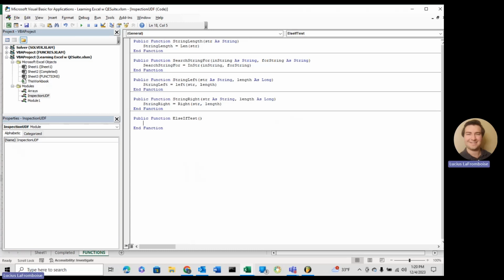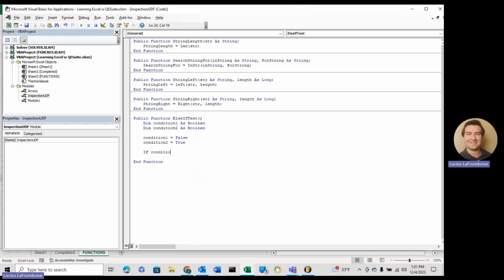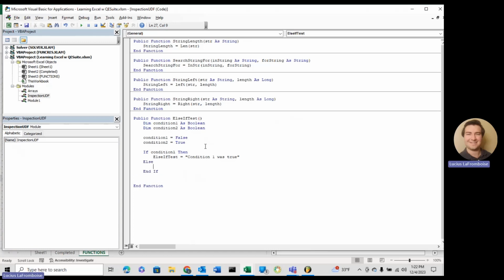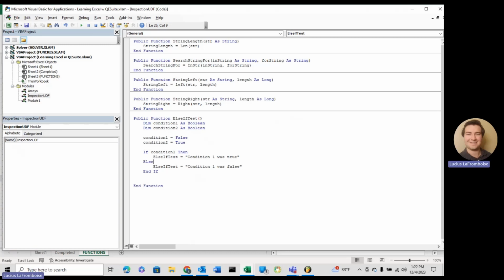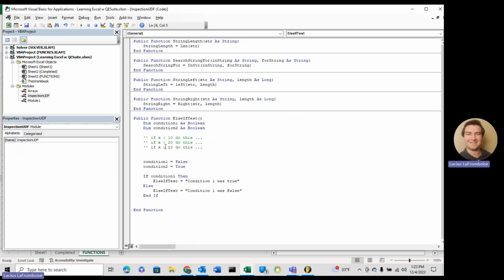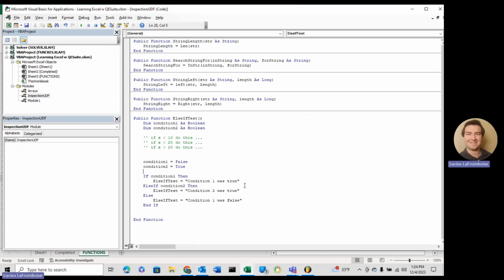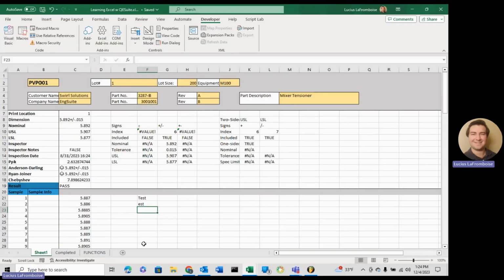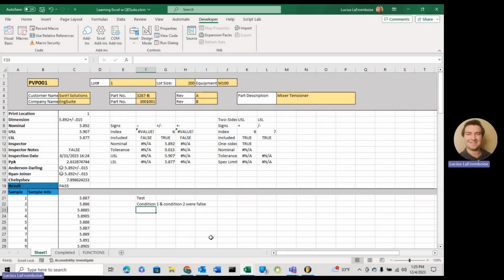ElseIf - Excel VBA